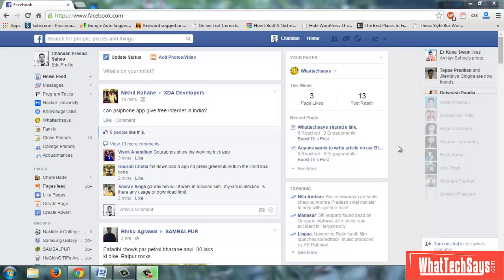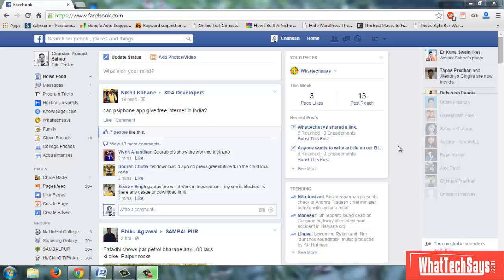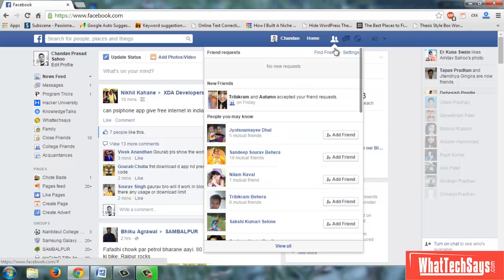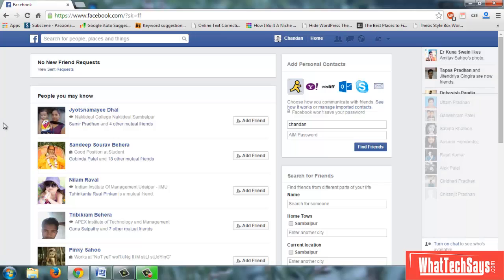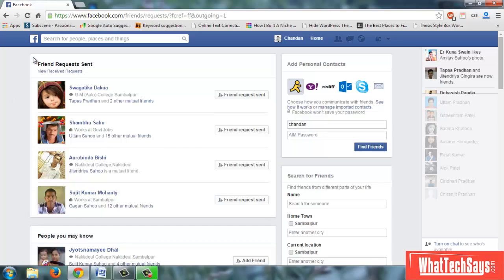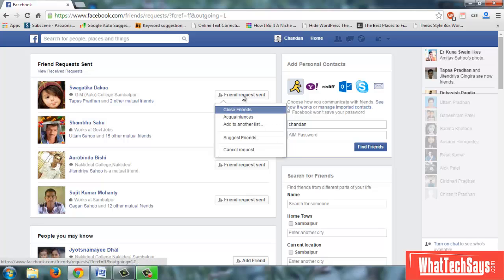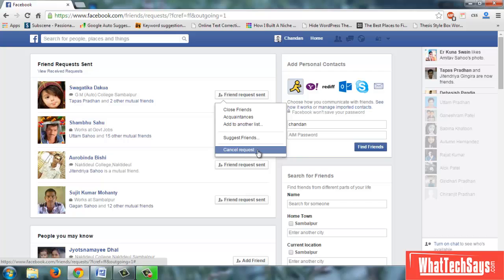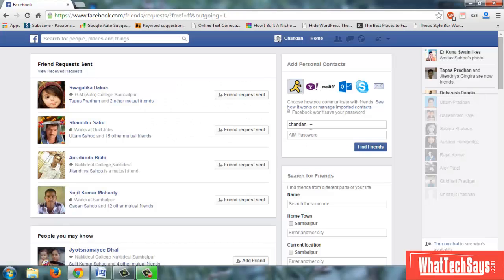Cancel All Sent Friend Request on Facebook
How to cancel All Sent Friend Request on Facebook? Let's know about it.